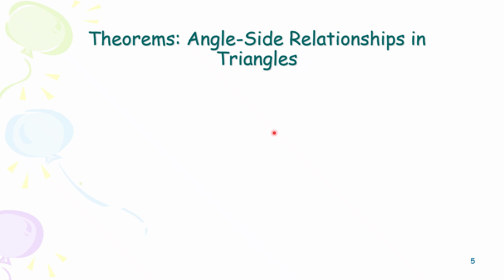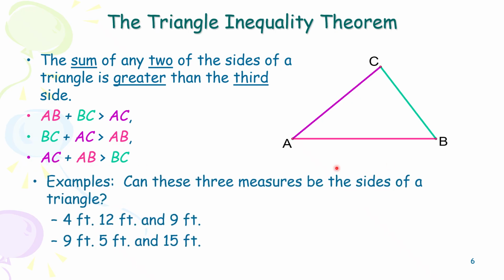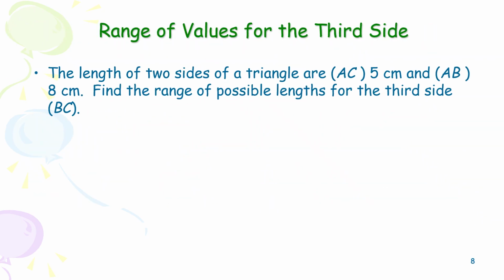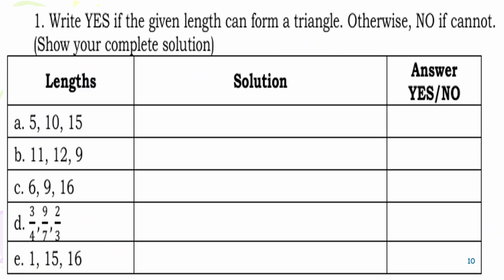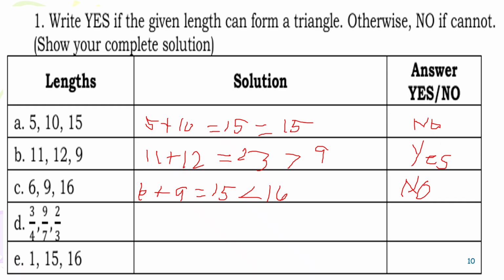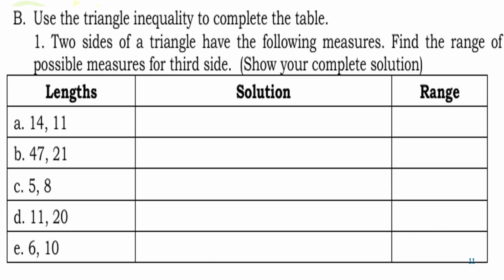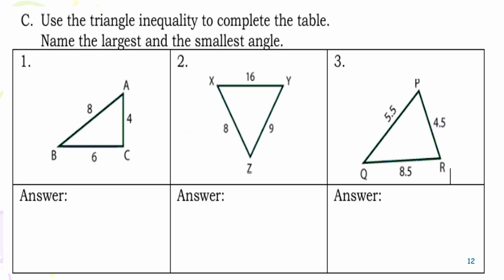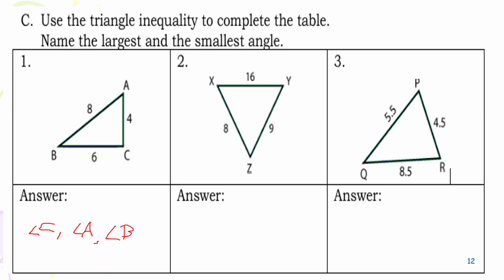Triangle Inequality Theorem II Teacher Marife Adonis